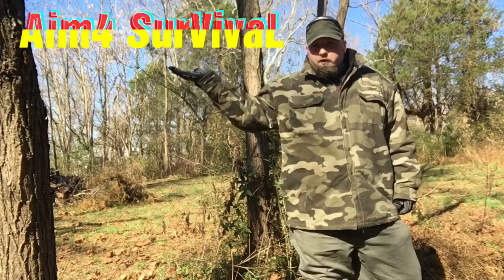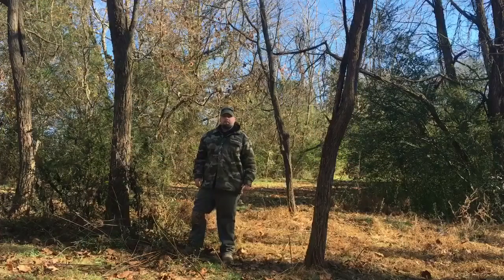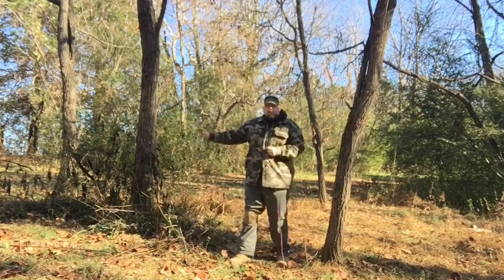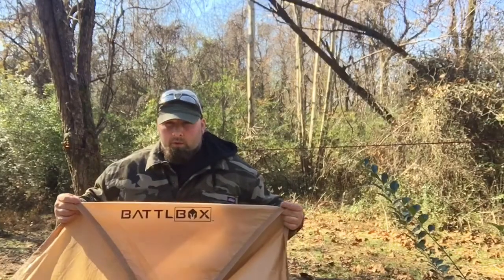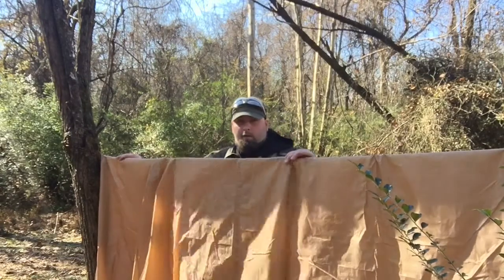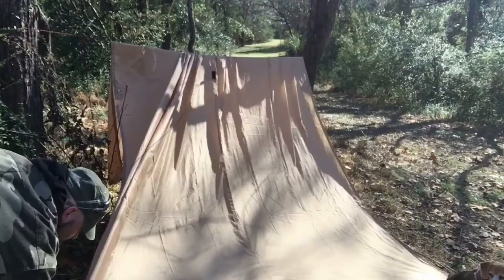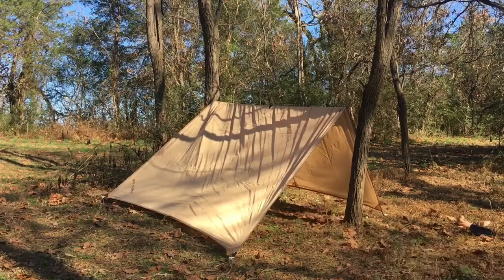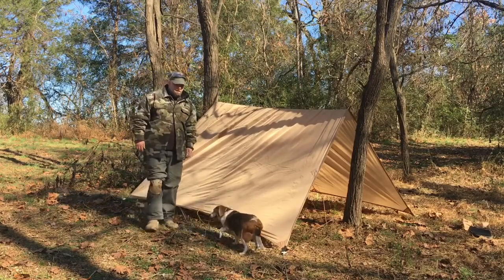TARP SHELTER #2 , A-Frame - Pup Style Shelter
We Will Create A Basic A-Frame or Pup Style Tent, Explaining Concepts And Problem Solving!  We Will Use Our BattlBox Tarp!!